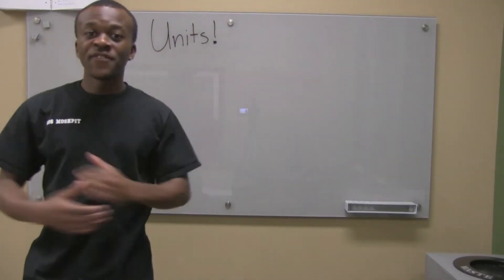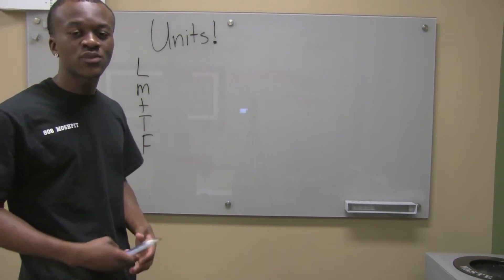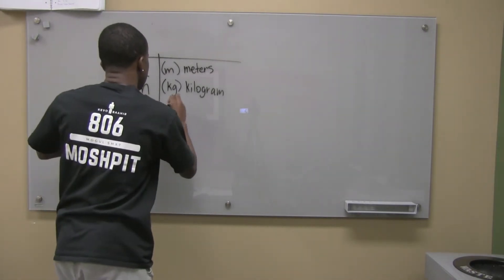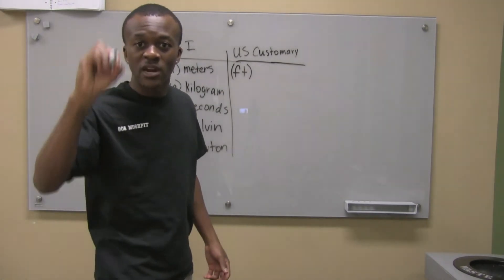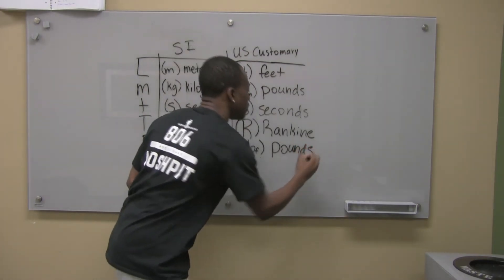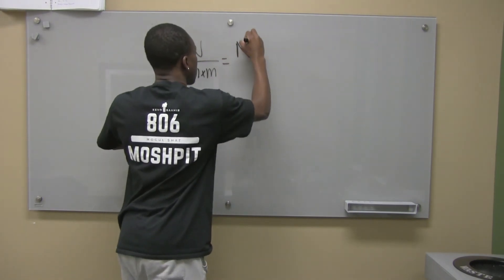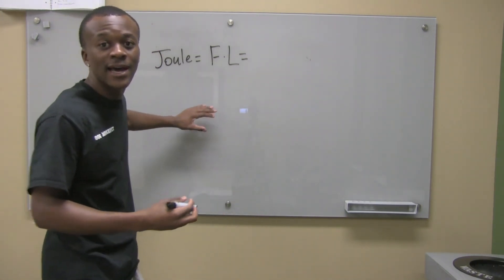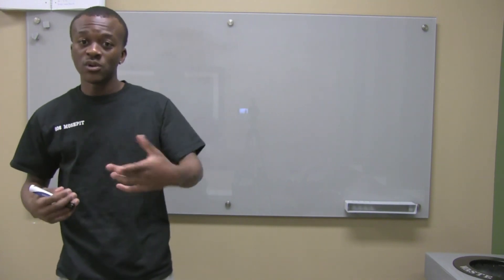Lesson 3: Units!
Units are important! Why? Find out in this video.